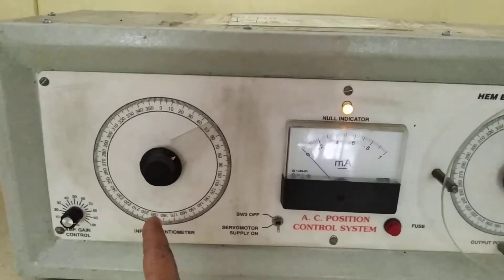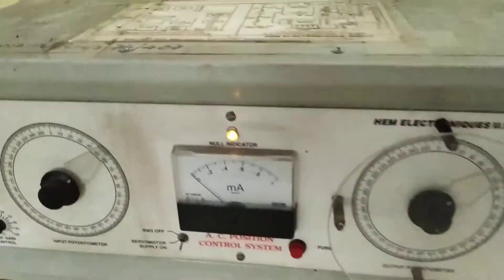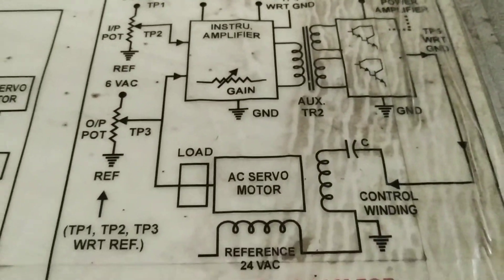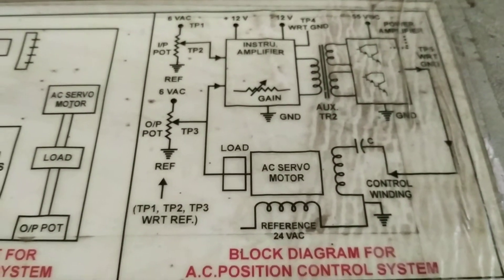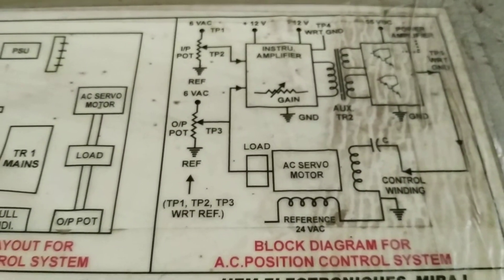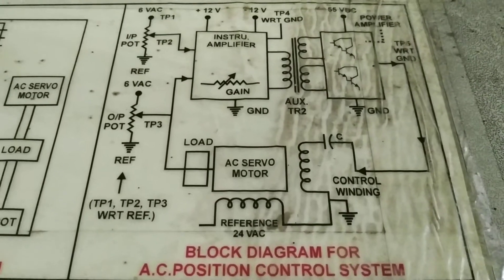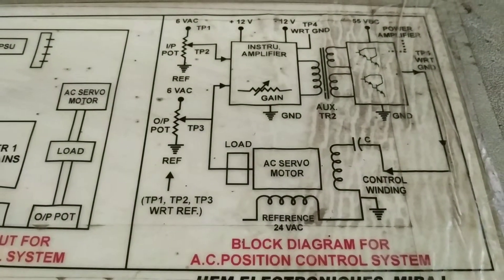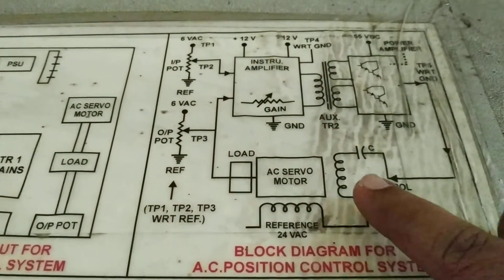BCS Pract - AC Position Control